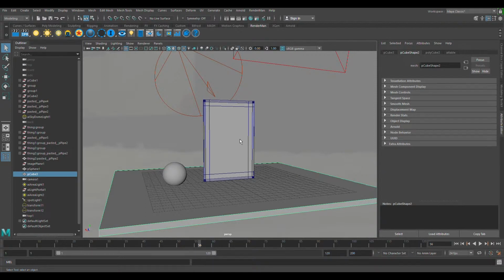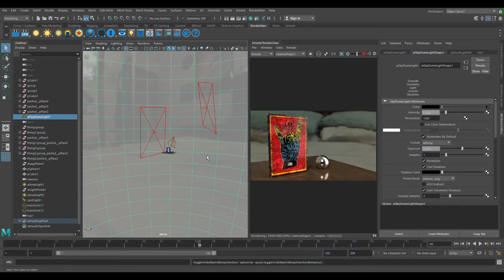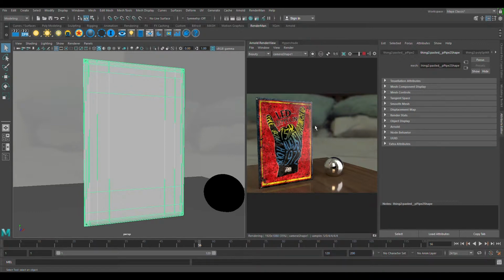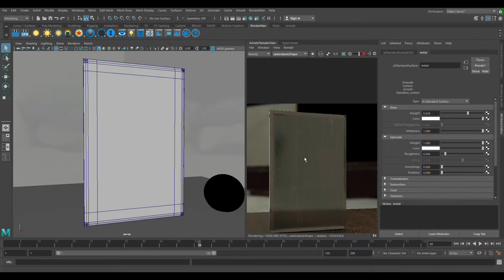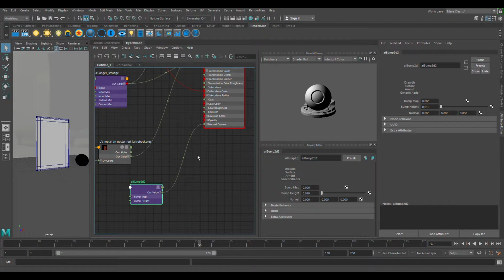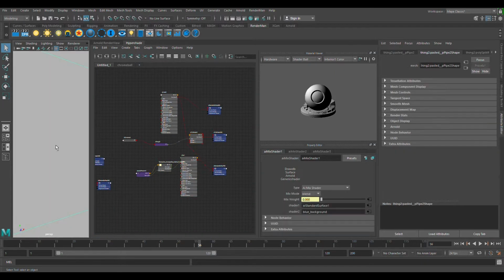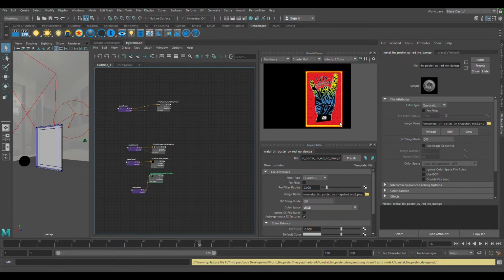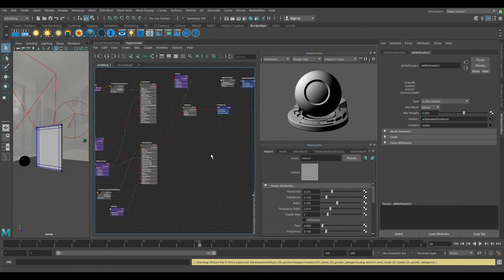Audio comentry jennicooke